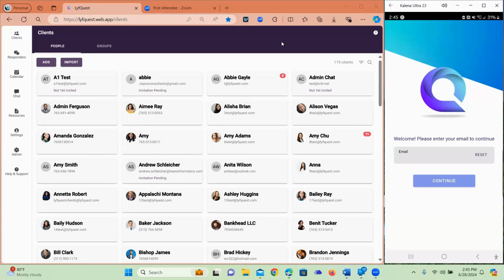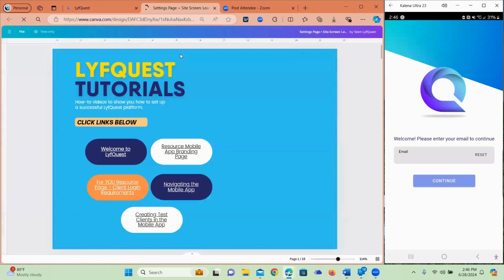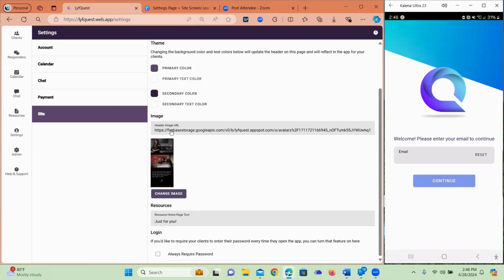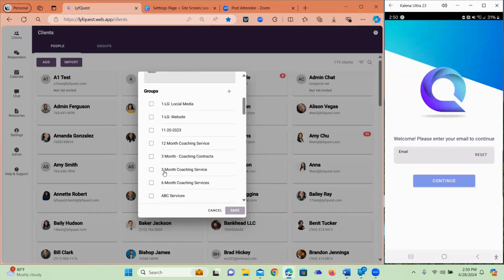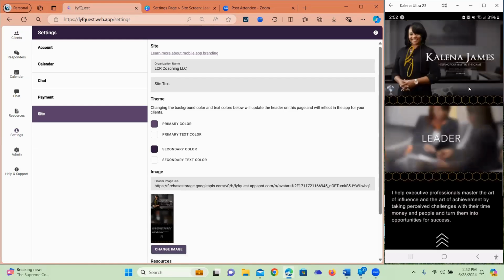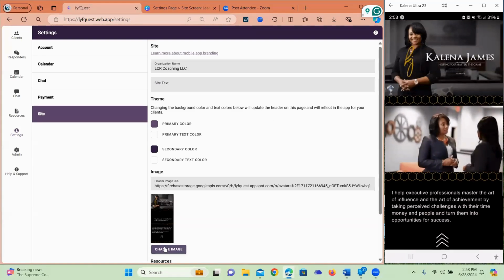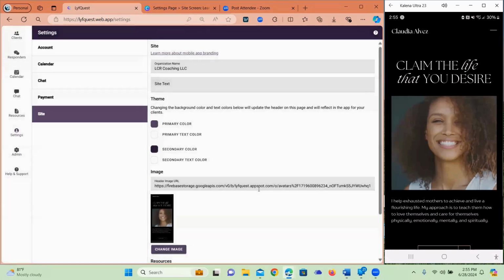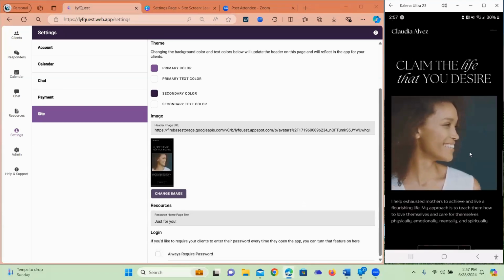HOW TO SEE YOUR MOBILE APP BRANDING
LyfQuest Tutorial: Viewing Mobile App Branding in CRM

In this informative LyfQuest tutorial video, we guide users through a comprehensive process to visualize their mobile app branding within the CRM platform. The primary focus of this tutorial is to empower users with the knowledge required to seamlessly view and update their mobile app branding landing page post-setup.

**Key Learnings:**
1. **Setting Up a Test Client:** Users will be taken through the step-by-step process of creating a dedicated test client within the CRM. This client serves as an invaluable tool for users to interact with and monitor their mobile app branding landing page effectively.

2. **Ongoing Visibility:** The tutorial emphasizes the significance of utilizing the test client as a perpetual resource for viewing and assessing the mobile app branding landing page. Users will learn how to make timely updates and edits to ensure the branding remains consistent and impactful.

Empower yourself with the knowledge and skills to navigate your mobile app branding effortlessly within the LyfQuest CRM. Watch our tutorial now to embark on a journey towards seamless branding management and optimization!